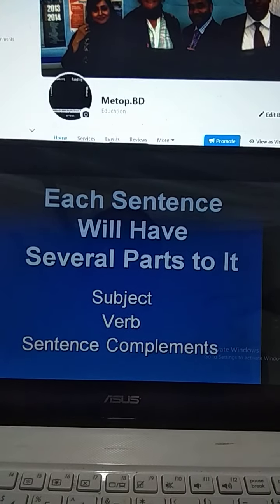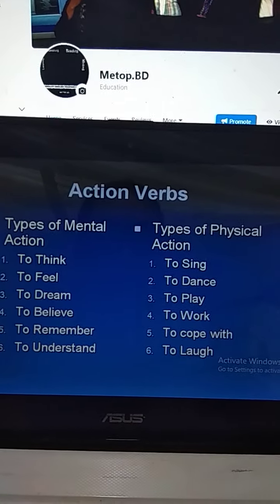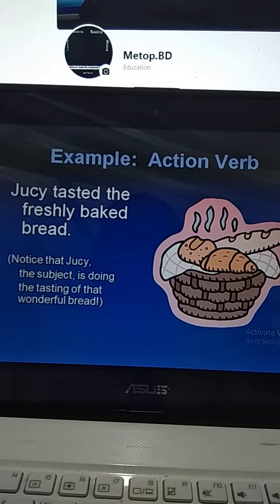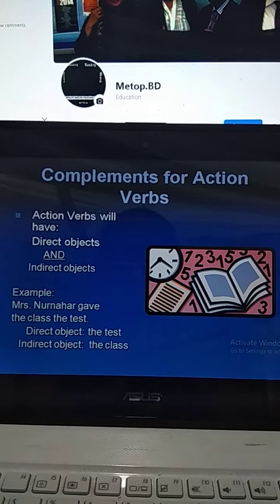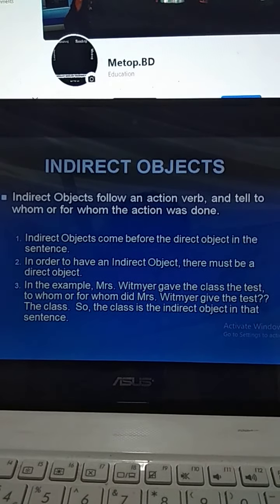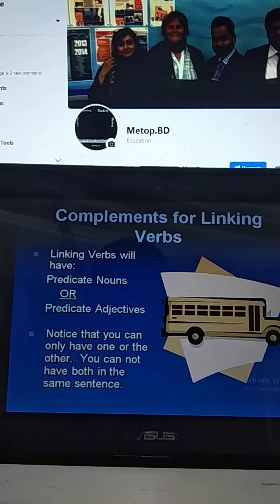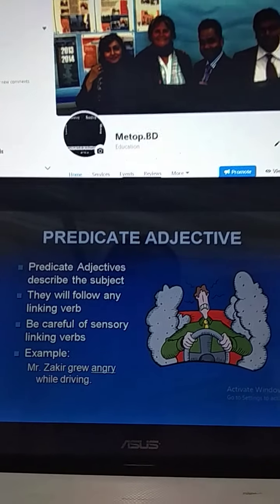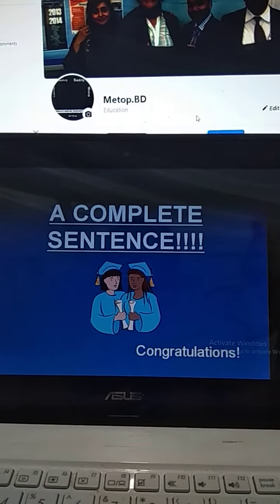Parts of Sentences:June 6, 2020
I simply tried to explain the "Parts of Sentences" to the topic easier to the learners